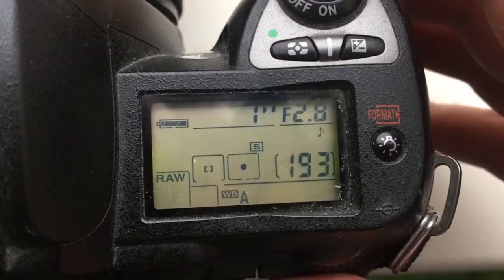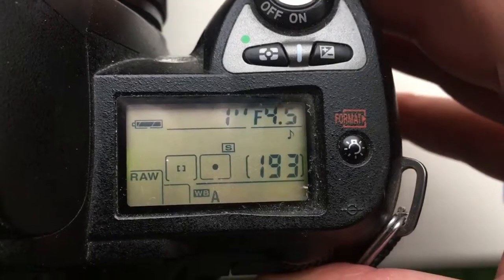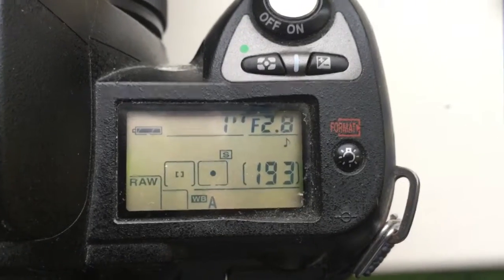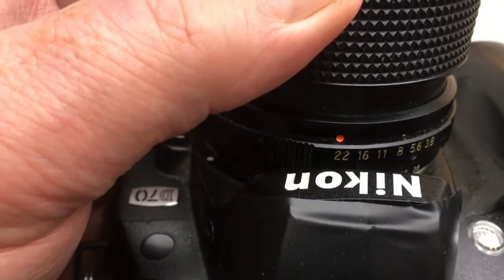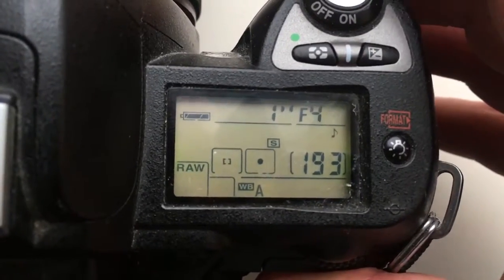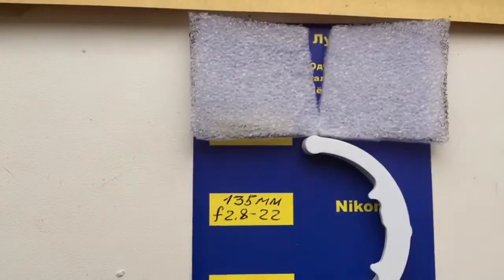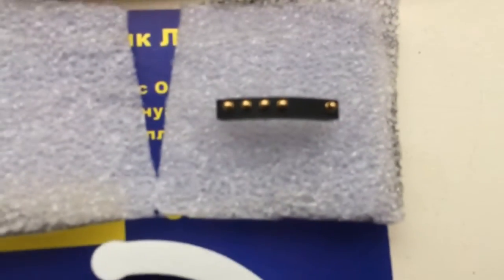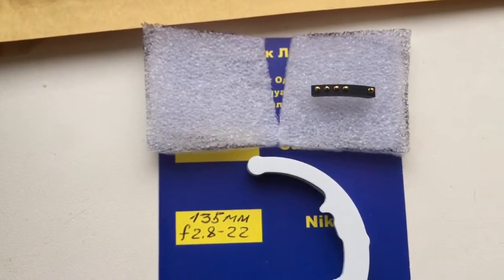For Bruno M.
Dandelion programmed chip for Nikkor Q 135mm/f2,8-22.